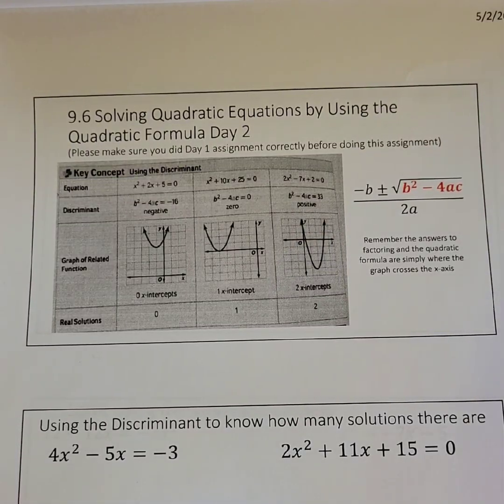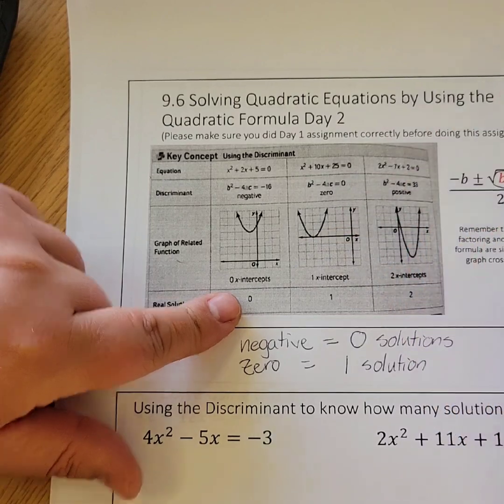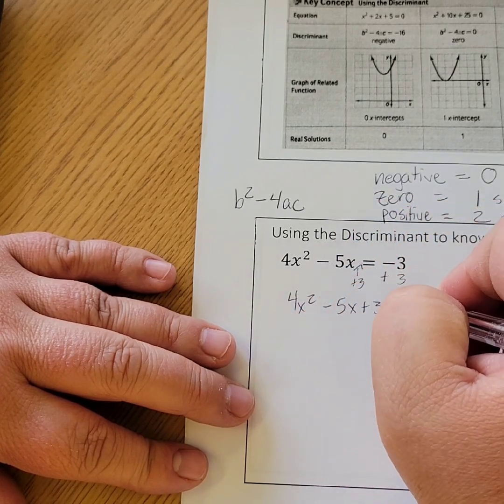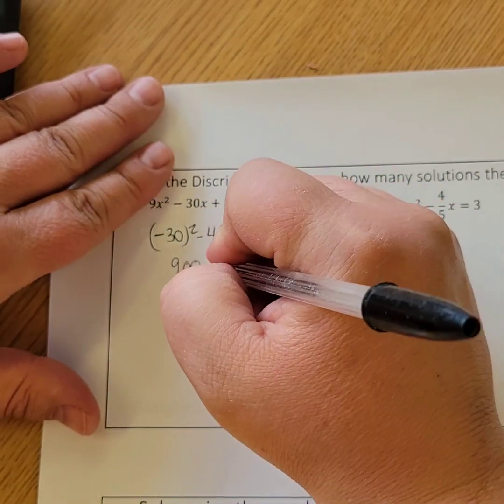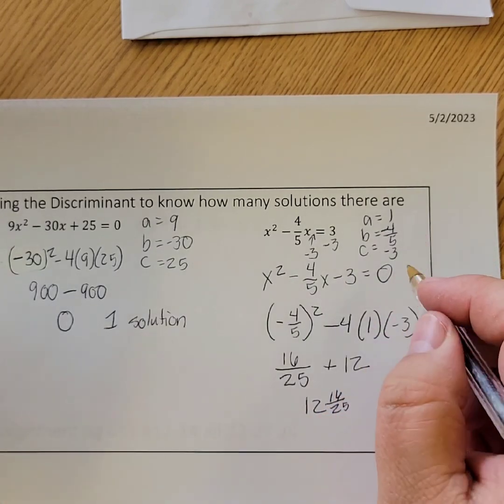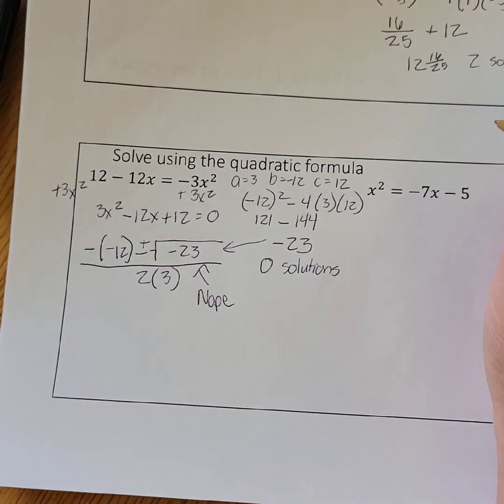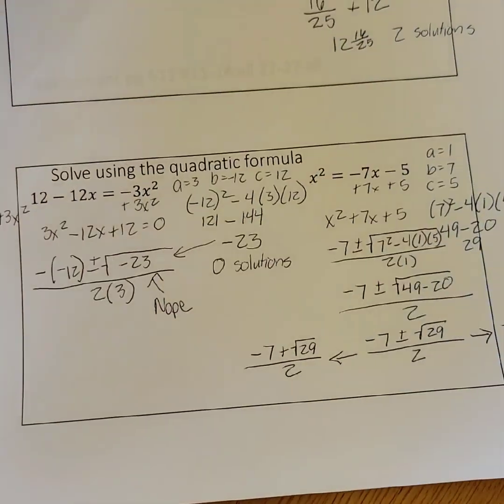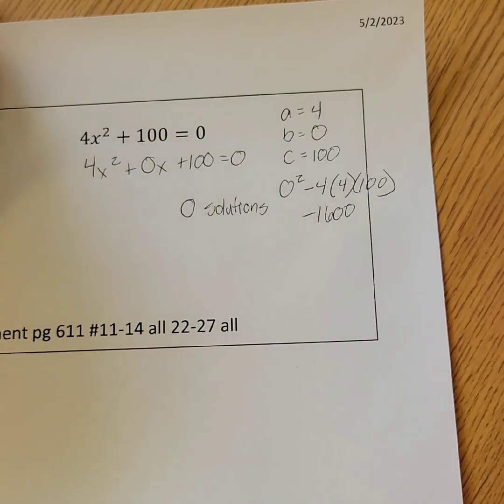Algebra 9.6 Day 2 Solving Quadratic Equations with the Quadratic Formula using discriminates